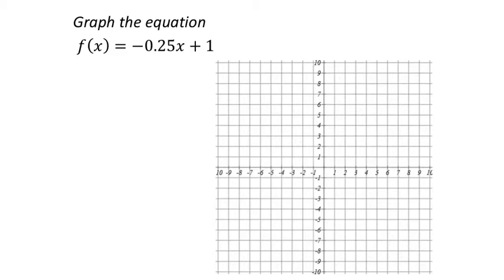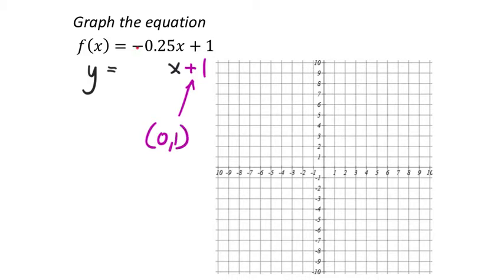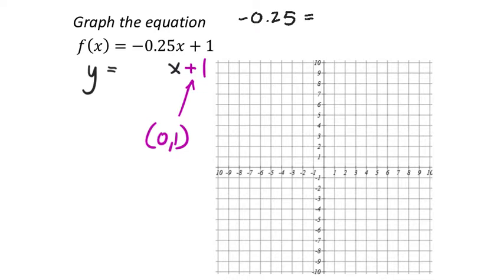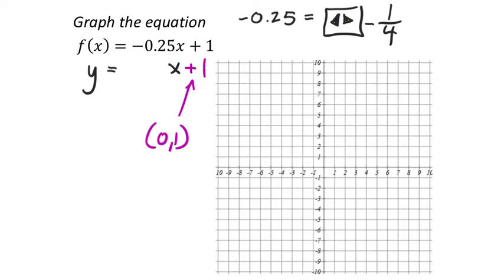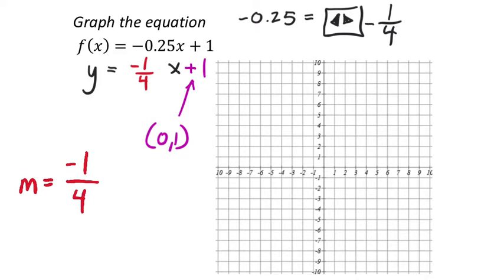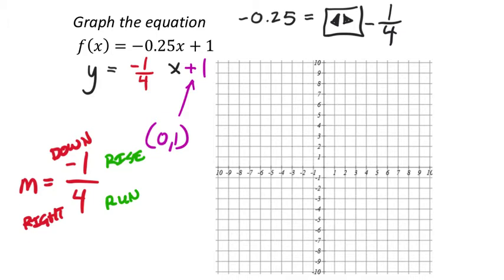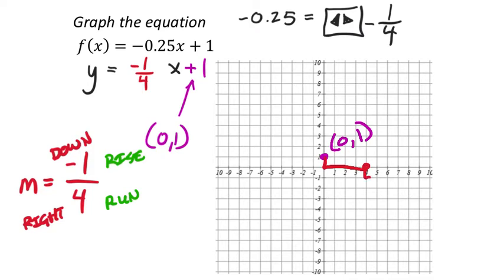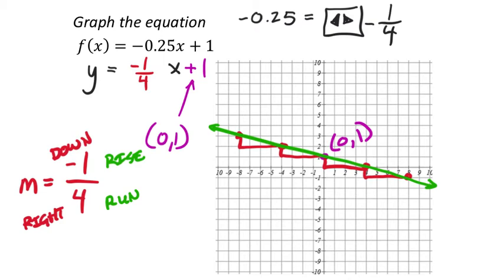Graphing an Equation with a Decimal Slope: Slope-Intercept Form